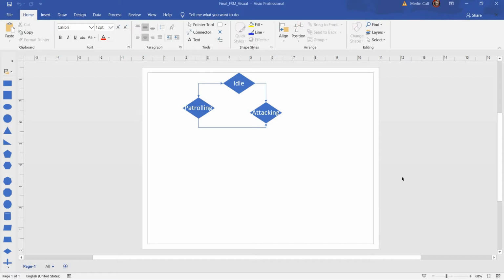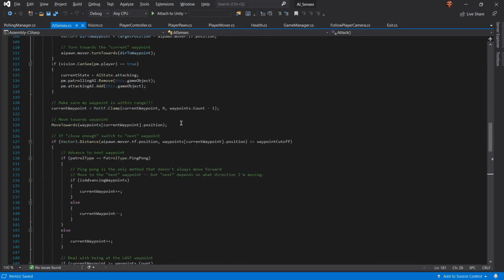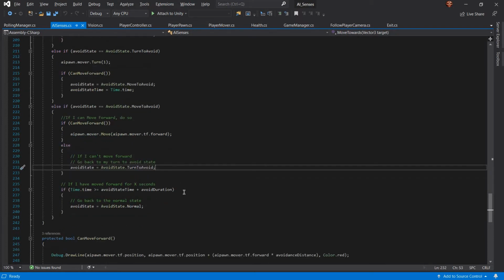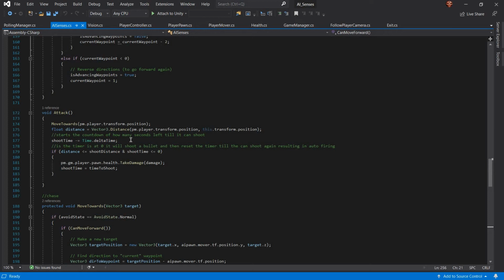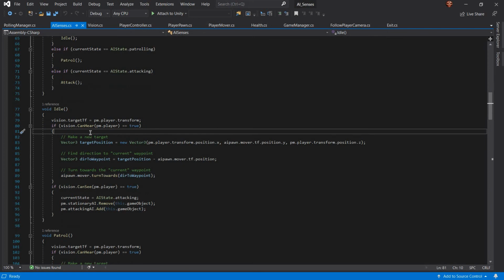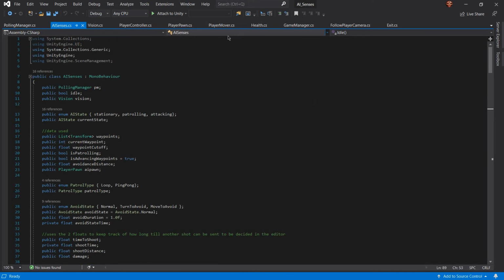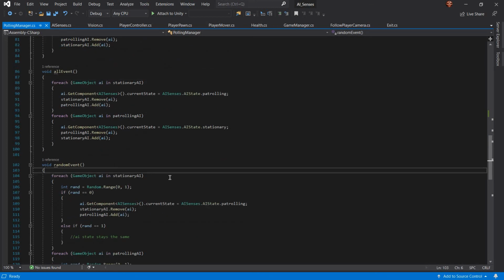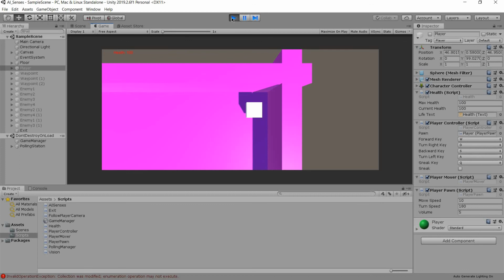Final Project GPE303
The final project for a class that covered different game ai types.